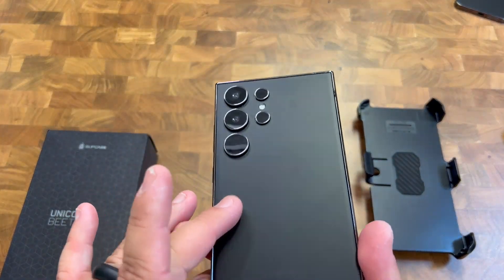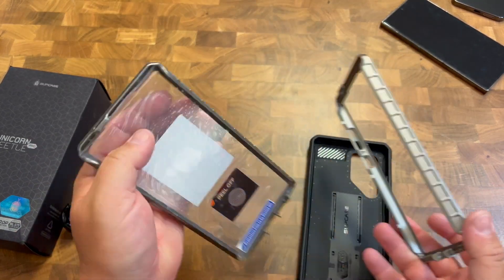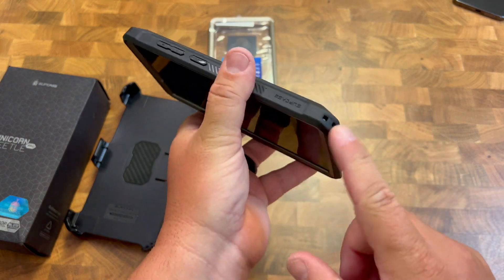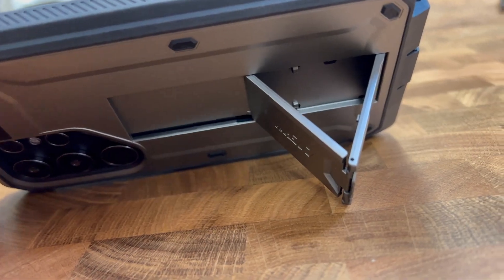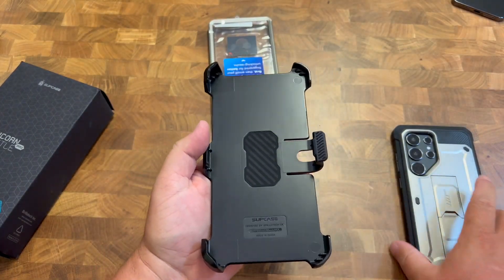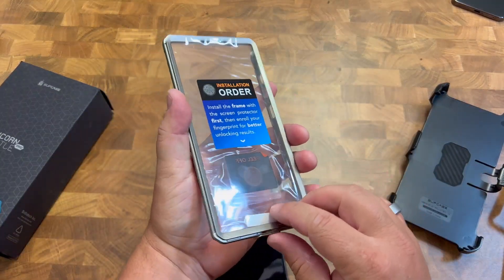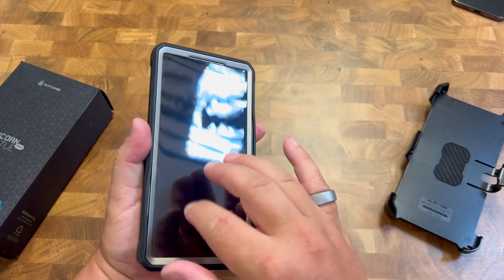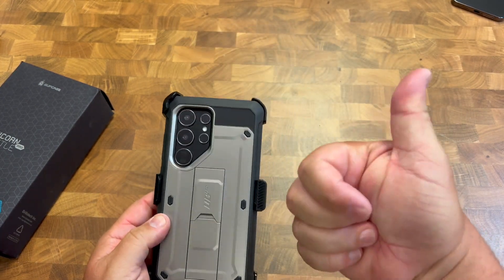SUPCASE UB Pro Case for Samsung Galaxy S24 Ultra, 2 Front Frame Military Grade Protection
S24 Ultra ⭐️
[2 Front Frames]: This Galaxy S24 Ultra Phone Case includes two front frames, One with a built-in screen protector, the other without a built in screen protector, please choose one of them for your preference.
[Rotatable Belt-Clip]: Experience user-friendly convenience with an included detachable rotating Belt-Clip.
[Precise Cutouts]: Easy access to all ports, buttons and features, thanks to the exact design of the Unicorn Beetle Pro.
[20 Feet Drop Test]: This Samsung S24 Ultra Case is made of multi-layer TPU and polycarbonate materials for ultimate drop protection.
[Compatibility]: Compatible with Samsung Galaxy S24 Ultra 5G (2024 release).